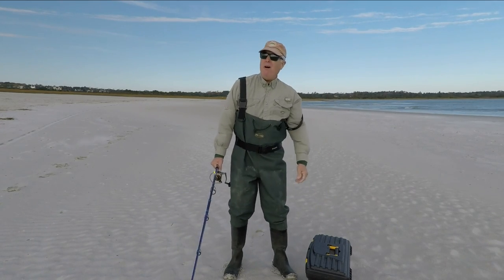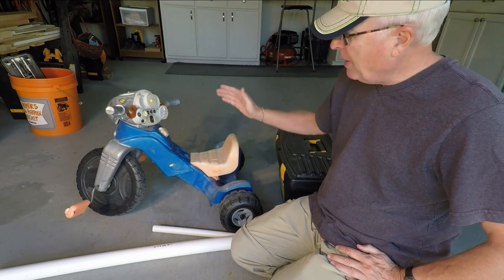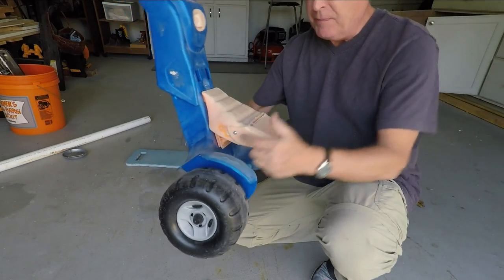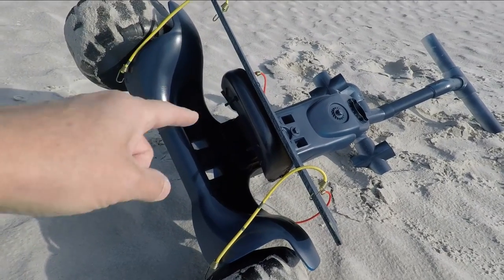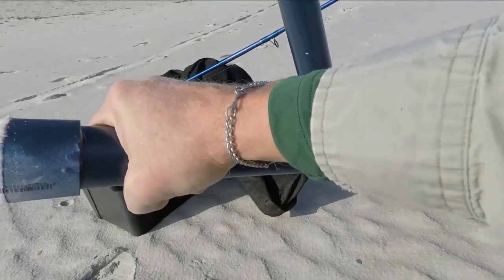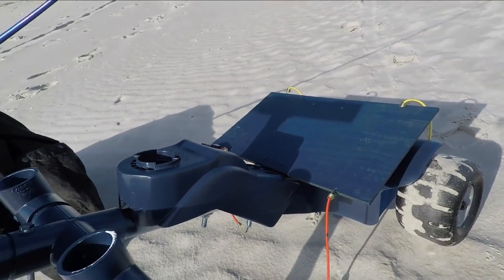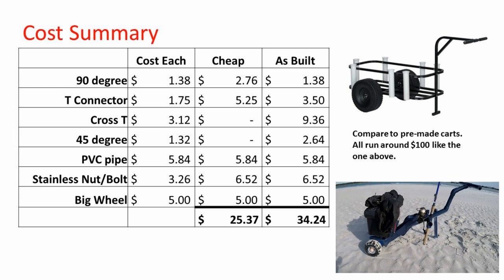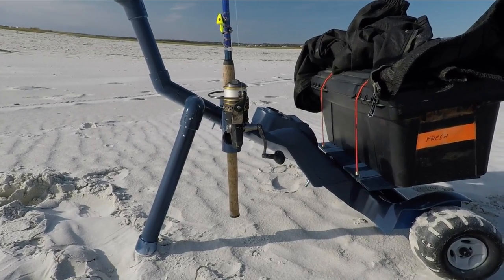DIY Beach Fishing Cart for Surf or Pier with Rod Holders and Tackle Box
Being cheap, I built a homemade beach fishing cart, I looked for ideas for beach carts with big wheels for sand, did not find anything really inexpensive, and settled on converting a kid's big wheel in my surf fishing cart.  Works great! "As Built" parts below:

10 ft of 1-1/4 PVC pipe
2 elbows - 45 degree
2 T connectors
3 Cross Ts (use 1 cross T and 2 T connectors to save $)
1 elbow - 90 degree
1 end cap
2 stainless steel bolts and nuts (6 inch for this size big wheel)
Small scrap wood/plywood
4 self-tapping screws to attach the plywood to the seat
1 long screw to connect the front to the back if you want to break it down for storage
2 small bolts/nuts to reconnect the cut off seat
Paint
Existing tackle box (I use a cheap Harbor Freight toolbox)

I used my Hobie KC welder to do the plastic welding